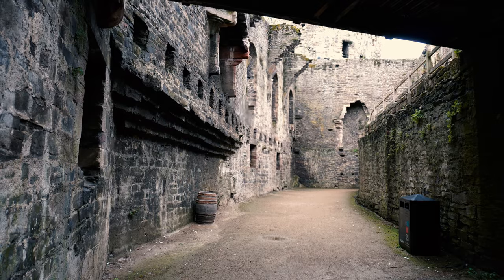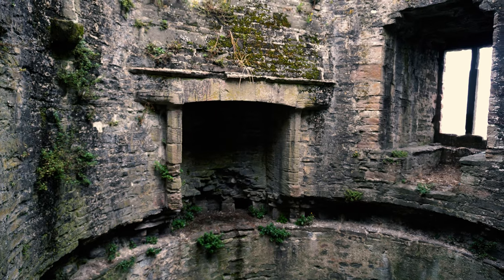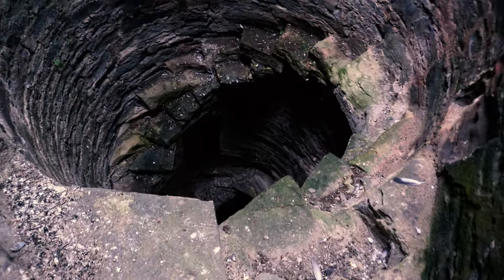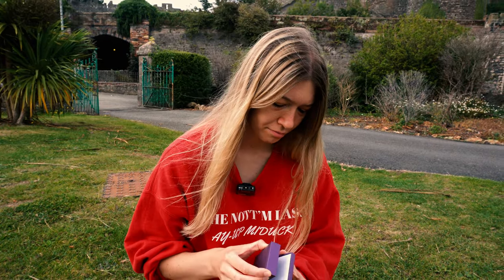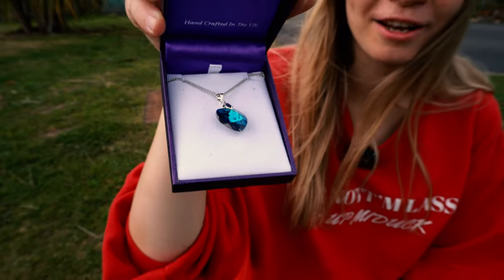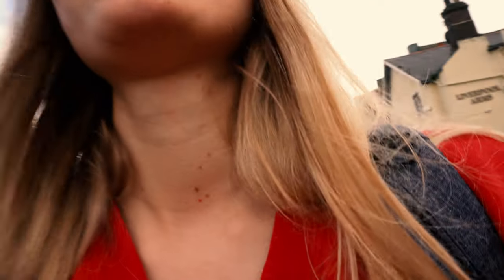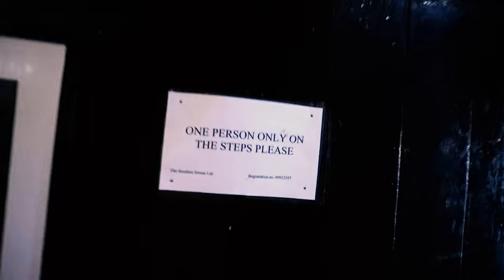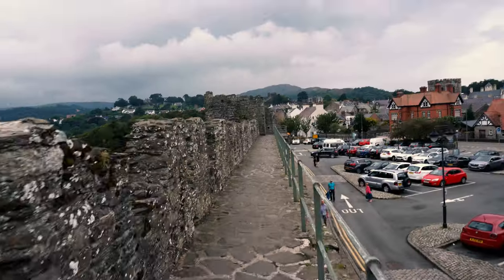Conwy Castle | The Smallest House In Great Britain | North Wales | Featuring 4K Drone Footage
Conwy Castle is such a fantastic castle to explore as well as The Smallest House In Great Britain. Conwy in North Wales is a great day out for all the family! Check out the views with me 4K drone footage!

Wanna buy me a cheeky coffee for when on my next hike?

MY HIKING GEAR:
Photography Ball
Linkax Torch
Stove Windshield
White Peak OS Active Map
Dark Peak OS Map
Guitar Flask
Hiker Hunger Alpine Sticks

EQUIPMENT USED:
GoPro Hero 9
GoPro Hero 9 Media Mod
Dji Mini 2
Drone Landing Mat
Camera Rain Cover
Rode Wireless Go
Sony A6400
55-210mm Sony Lens
Zhiyun Weebill S
Rode Mic Video Pro+
Adobe Creative Cloud
SD Card

SUPPORT ME: Wanna go the extra mile in supporting me and my youtube channel?